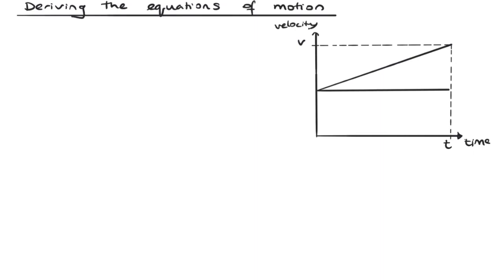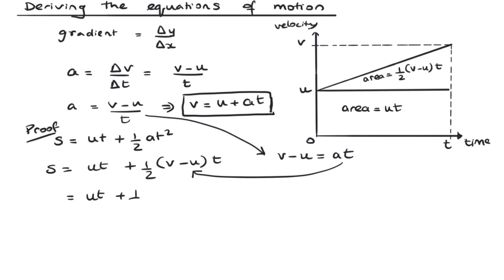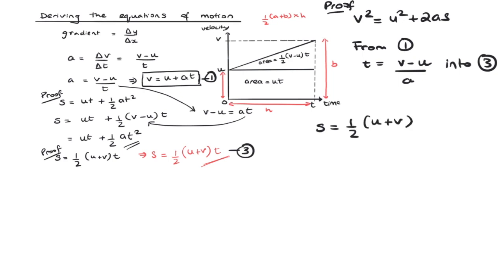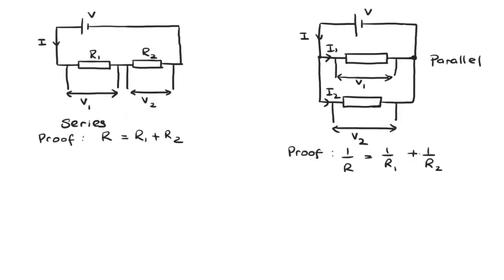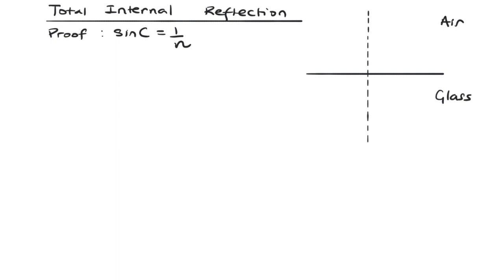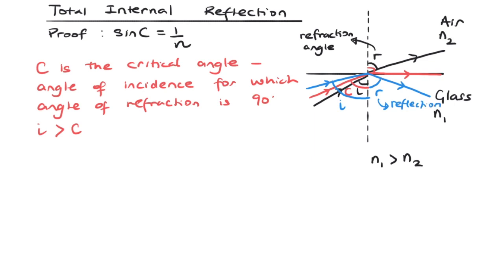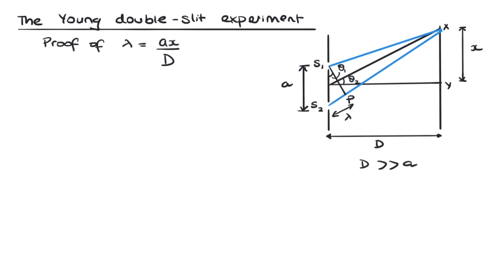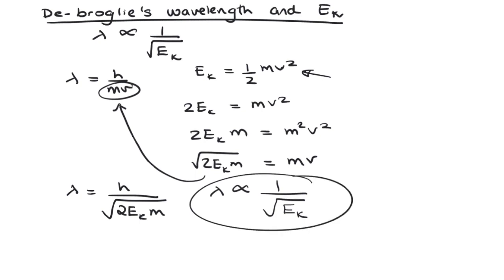Derivations in Physics for OCR A Year 12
In this video, I have gone over all the derivations of different formulae/equations/relationships in AS Physics for OCR.

Chapters:
0:00 Deriving Equations of Motion (suvat)
06:19 Pressure in Fluids
08:30 Resistors in Series and Parallel
10:42 Total Internal Reflection
15:44 The Young Double Slit experiment
17:56 De-Broglie wavelength and Kinetic Energy